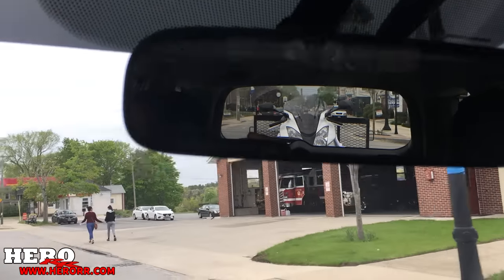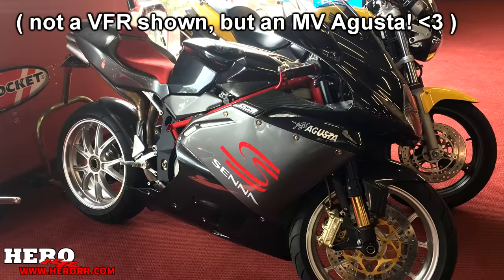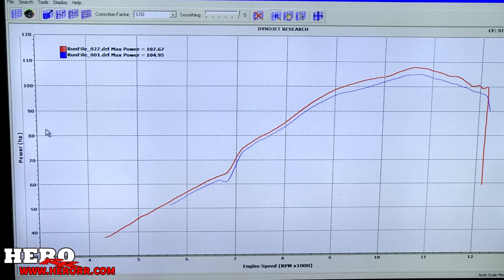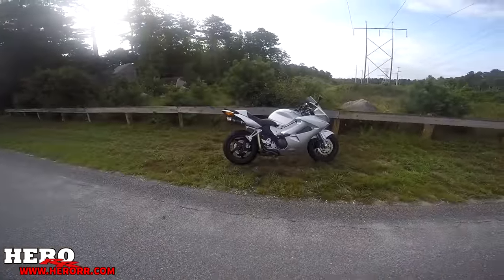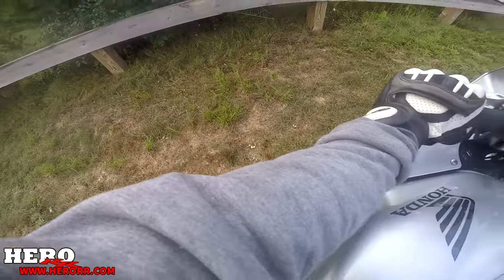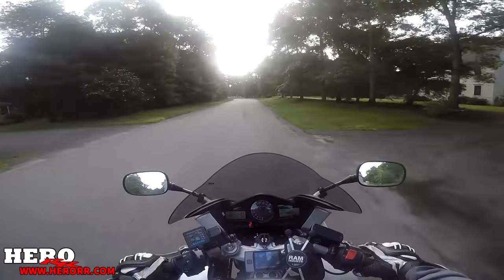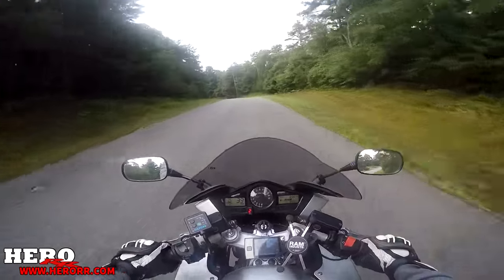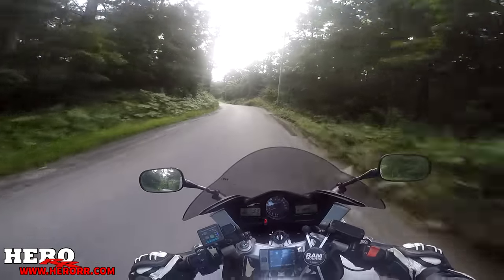My VFR800 Get's Dyno Tuned! Major Improvement!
- (all my gear and equipment)

My Motorcycles:
2008 Honda CBR600RR (red)
2003 Honda VFR 800 (silver)
2006 KTM 450 EXC-G (orange)
1980 Honda Z50 (pit bike)
2003 Yamaha TTR125L (dirt bike)

-Casual talk over on instagram or facebook @theherorr